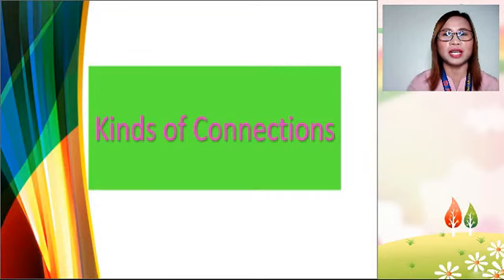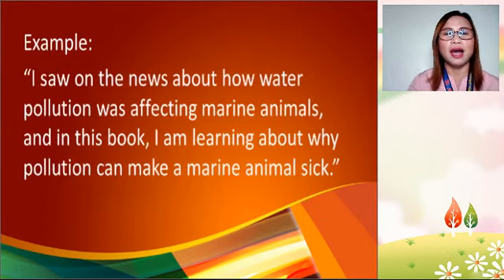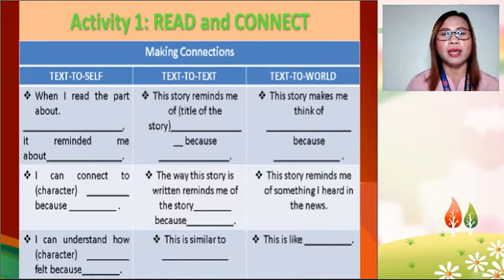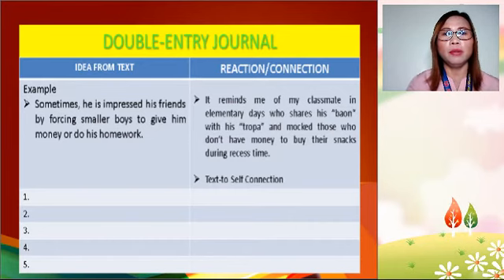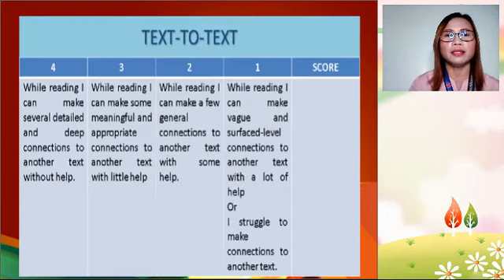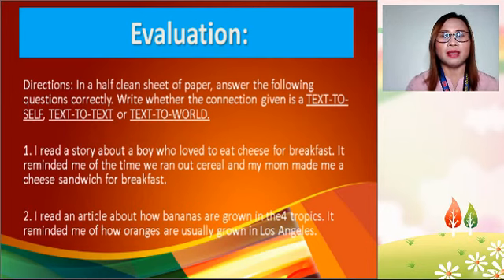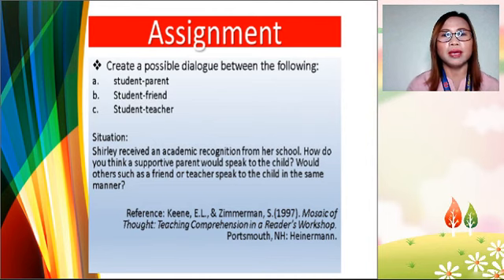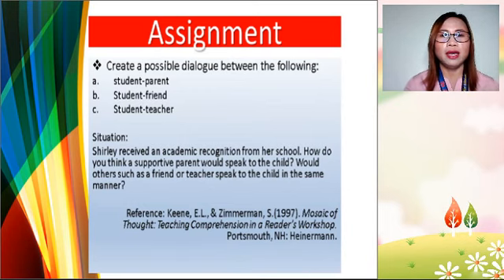Making Connections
Grade 9-English